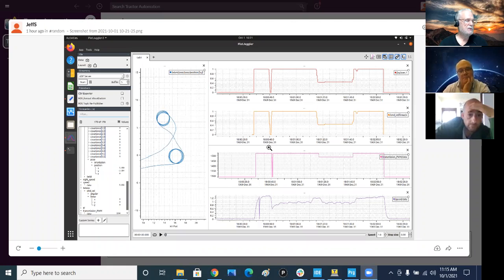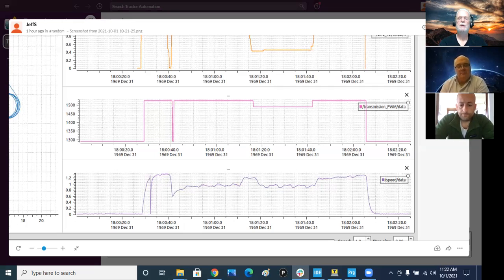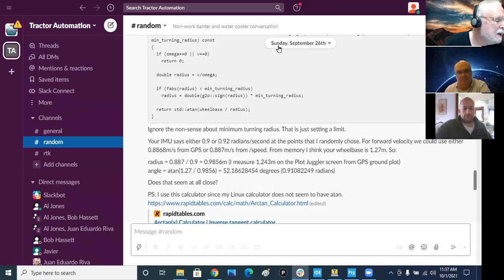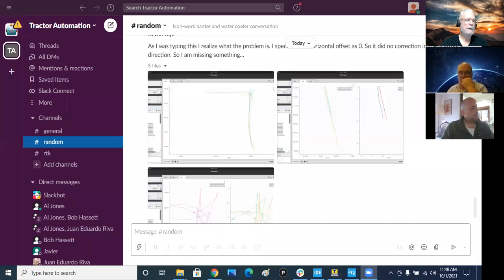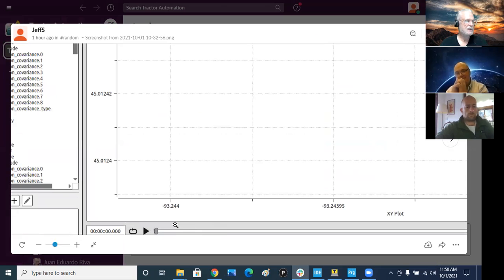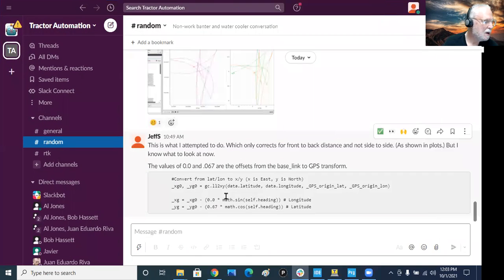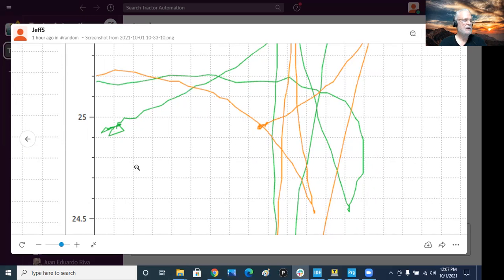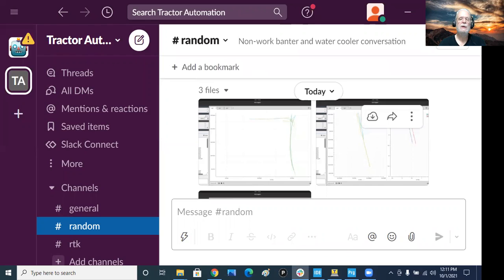10012021 Lawn Tractor Meeting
Chat:
None

Index:
00:00 Jeff: Talks about Al's velocity control. We discuss the joystck node Al is using.
      Jeff suggests a solution, but he is wrong.
11:30 Discussion of why the joystick does not output expected values.
      Joystick scaling.
20:30 Summary of what we just talked about.
21:10 Al: Asks for more advice on steering.
      Jeff goes back through the recovery of radius and steer angle from a bagfile.
29:50 Jeff: Commits to writing a node to automatically extract radius and angle from a running system.
33:25 Jeff: Notes a problem with Plot Juggler (probably created by a partial play back of bagfile)
36:35 Jeff: Explains how to record a new bagfile with new topics appended onto previous bagfile.
37:50 Juan: Talks about programming his STM32 boards.
46:00 Jeff: Explains the steps he doing to try to remap the GPS antenna to put it over over base_link.
      This may only be required since we are running gps_odom.py instead of using the navsat_transform node to convert the GPS.
      [Jeff mis-states X vs. Y axis for GPS for specifying location.]
      Continues explanation.